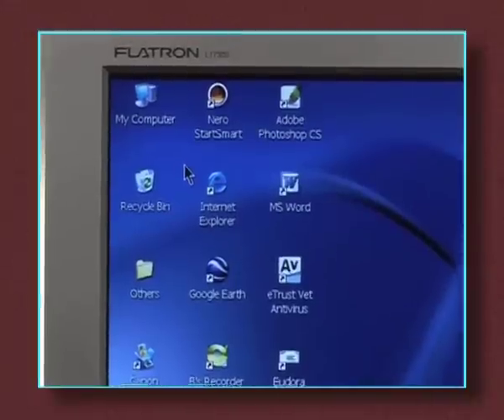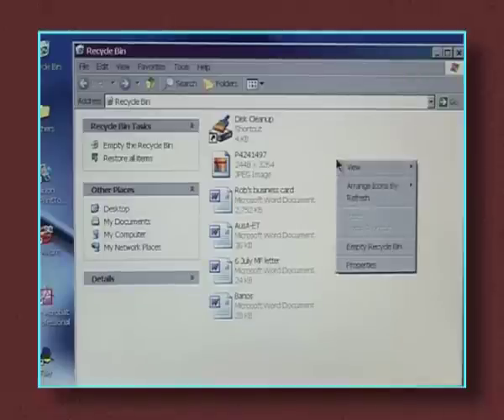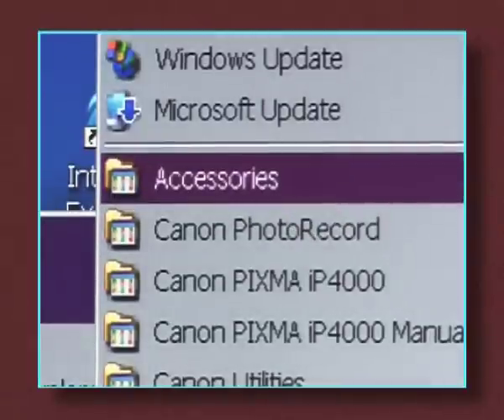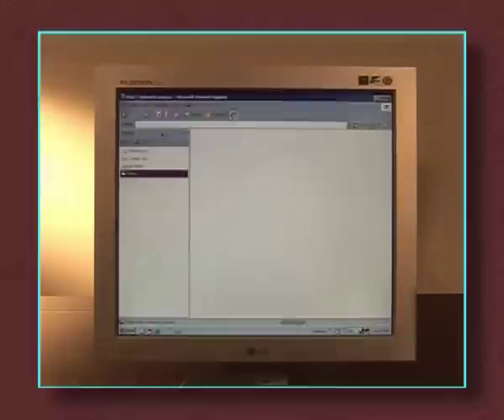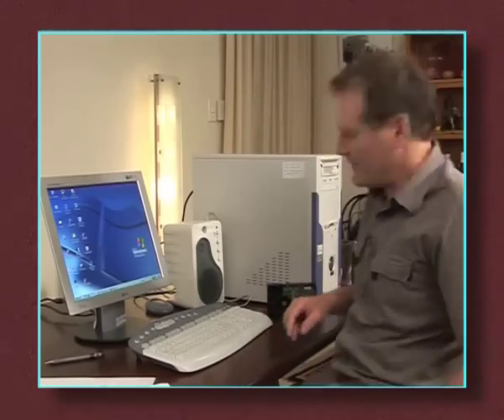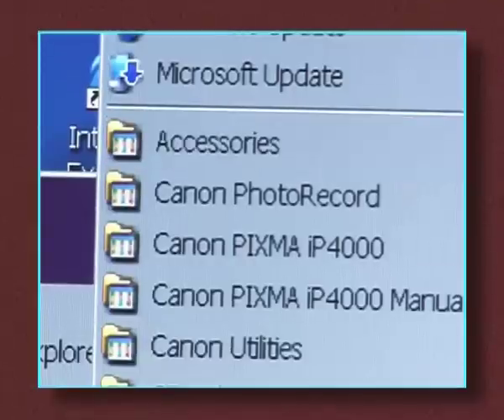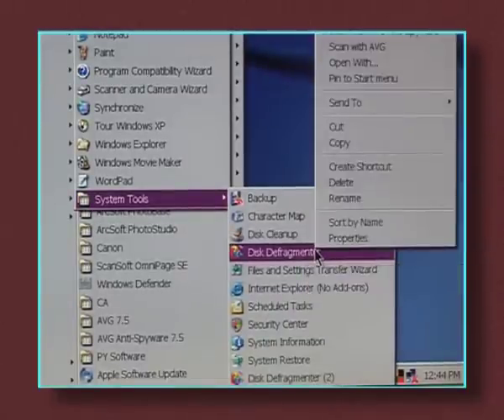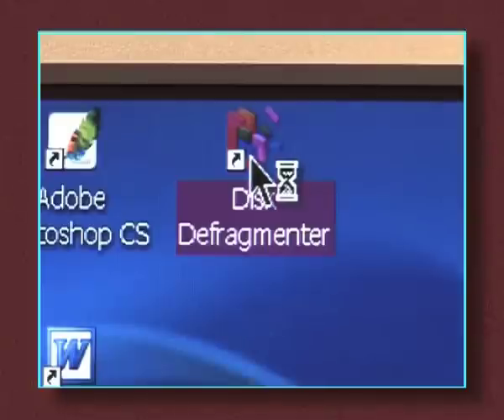Computer Basics Ch 7 - Keeping computers healthy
Keeping computers healthy
The more we use a computer, the greater the chance of things getting scrambled and not working as they should. Keeping your computer healthy relies on good maintenance.